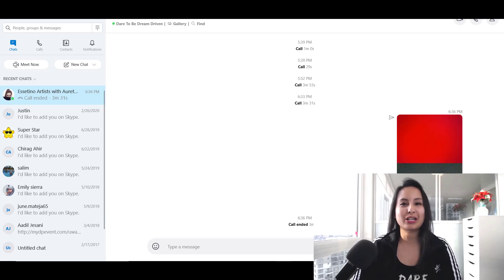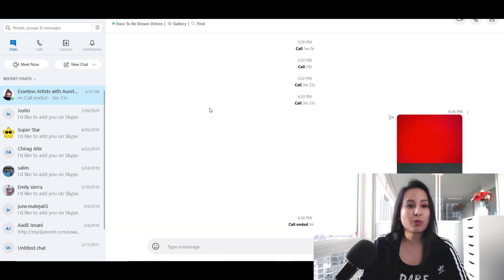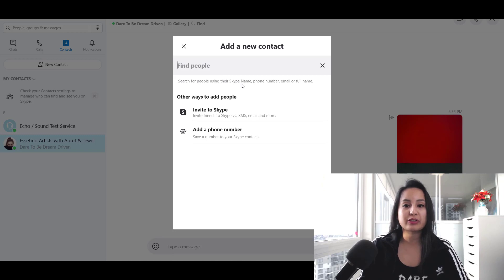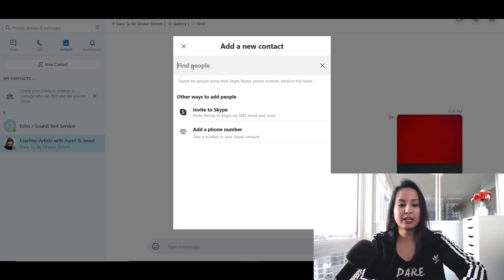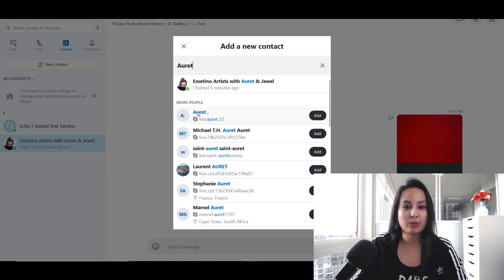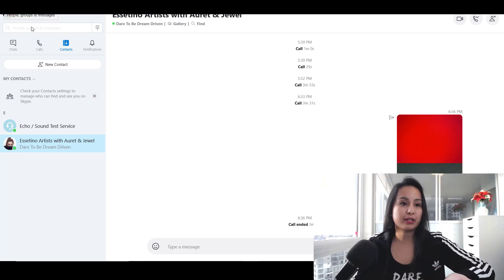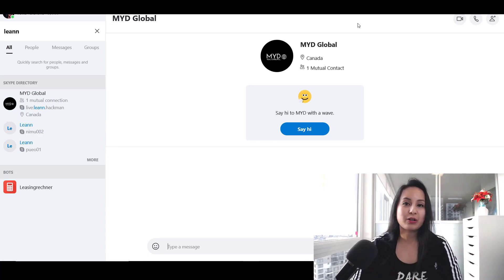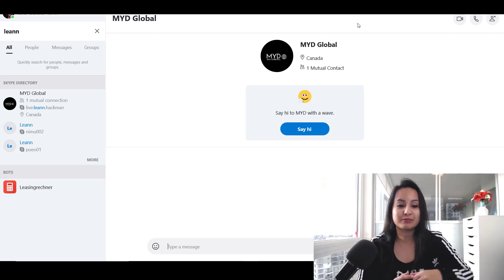How to Add Contacts in Skype 2020: Step by Step Tutorial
How to Add Contacts in Skype 2020 // Using Skype for your virtual meetings makes it easier to work from home. In this video, I walk you through the exact steps on how to add people on Skype as new contacts.

➤ Simple Setup Under $200 We Use for Zoom / Skype Meetings:

1. Logitech c930e HD Webcam

2. Fifine USB Microphone

3. Ubeesize Ring Light

4. USB Port